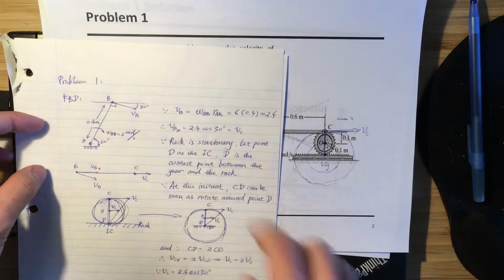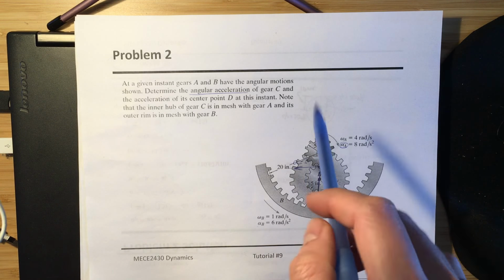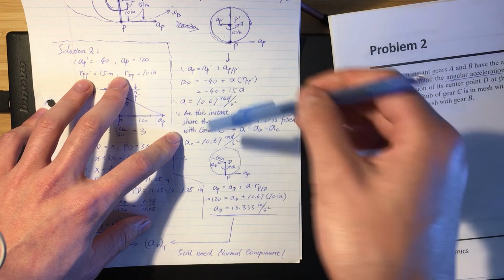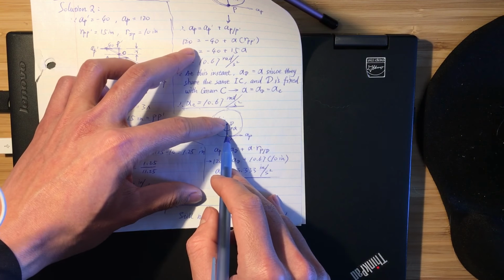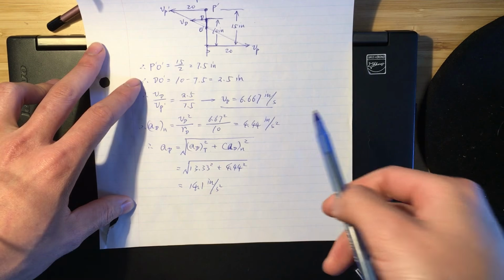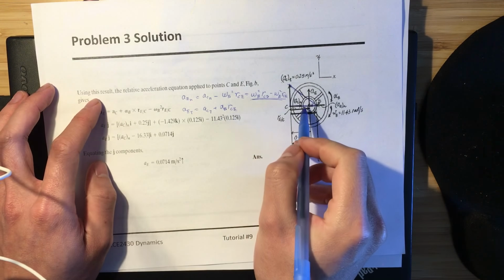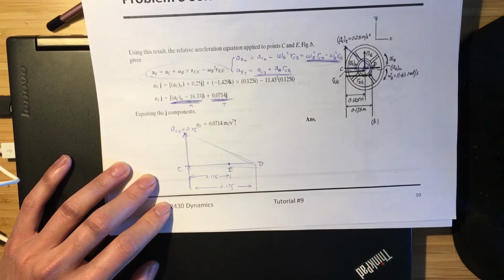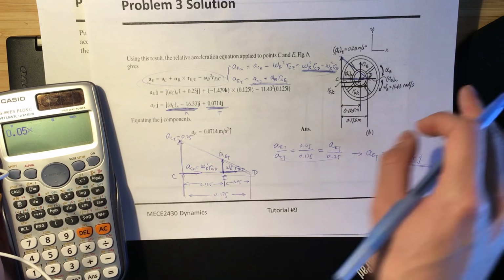Dynamics tutorial 9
in the end of the tutorial, I confused myself again and didn't explain it well as I was a bit nervous while taking the video, but I later verified that the answer of the linear acceleration at point E is indeed 6.53, this can be verified by the solution manual post on blackboard, as the normal acceleration at C point is 22.86, and one can found that the expression of the normal acceleration at point E is (a_c - 16.33), which is hence 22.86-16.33=6.53, so the video is correct.